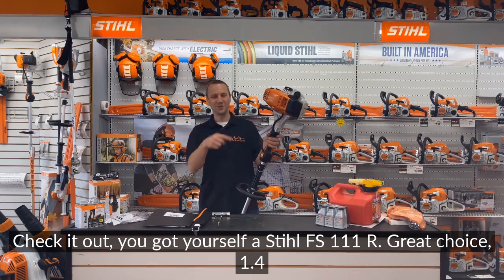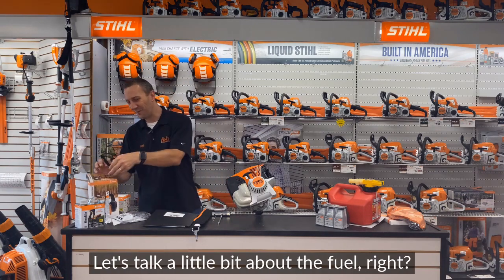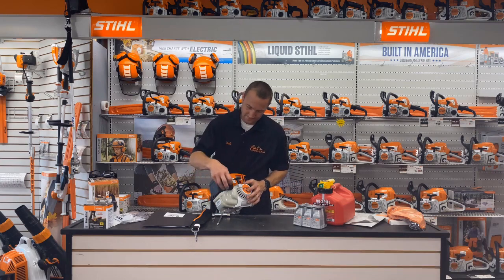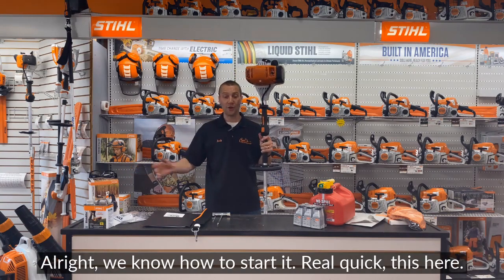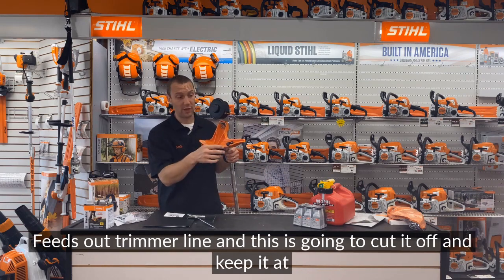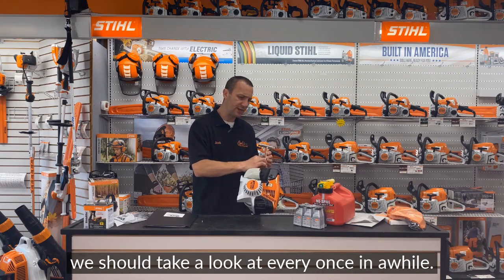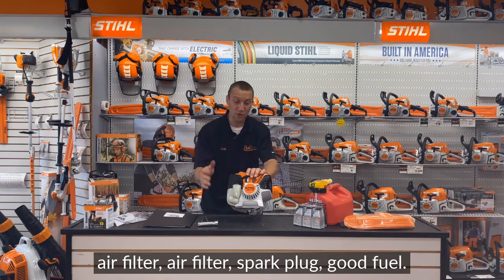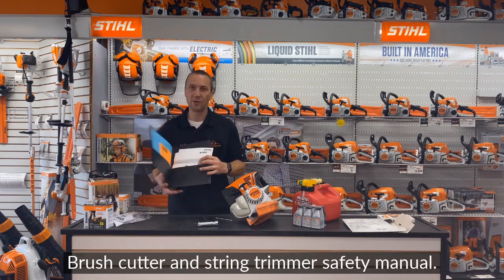So You Own A...Stihl FS 111R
So you own a Stihl FS 111R, now what? Josh at Carl’s Mower & Saw shows you how to get the most out of your Stihl trimmer to extend the life of your investment. He’ll walk you through the best fuel to use, operating tips, proper line length, maintenance and troubleshooting tips and more.

Have questions? Give us a call, or email . If you’re not local to our area, don’t forget to support your local power equipment dealer. We go above and beyond the big box stores to take care of our customers.